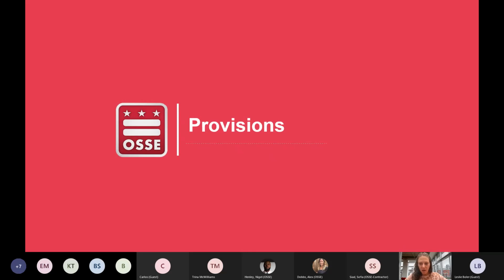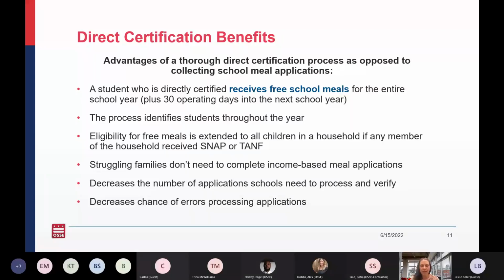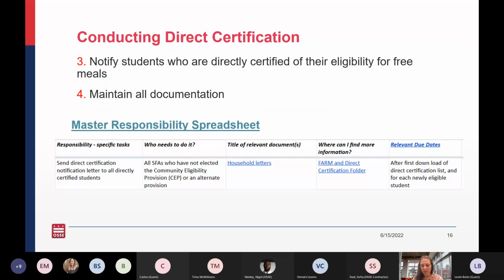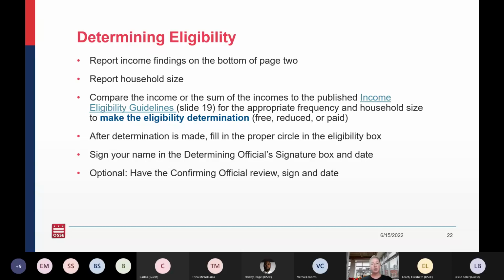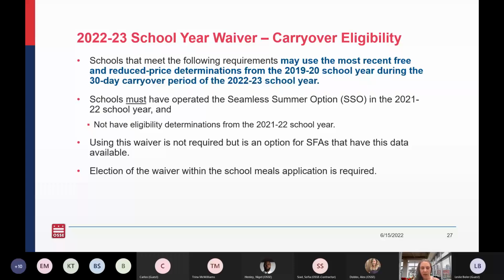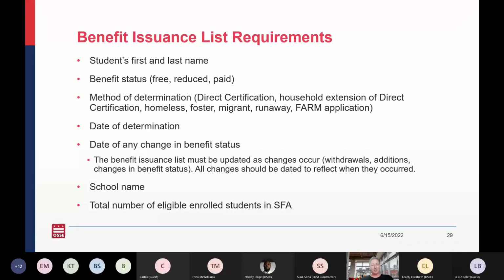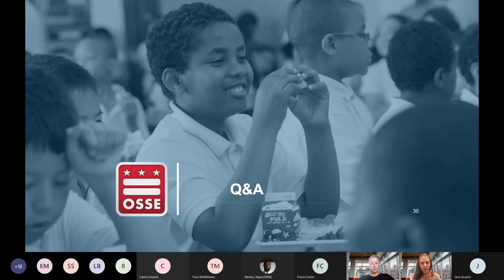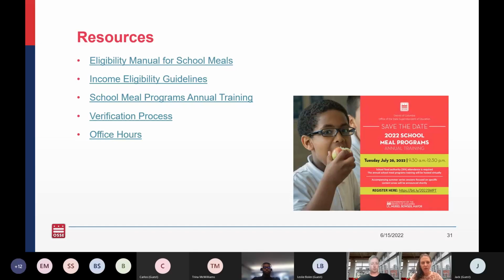2022 Summer Series Student Eligibility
This summer series session was geared toward schools who are not participating in the Community Eligibility Provision (CEP) for the 2022-23 school year. The session dove into details around Direct Certification and Free and Reduced-price Meal (FARM) applications, and provided time for questions and answers.